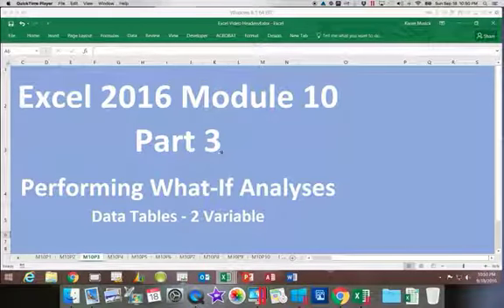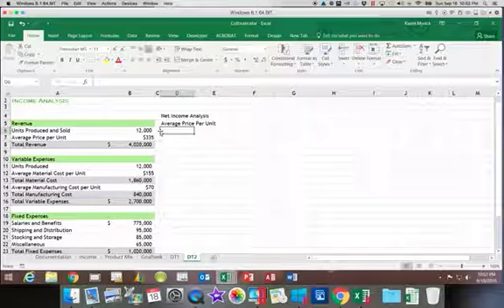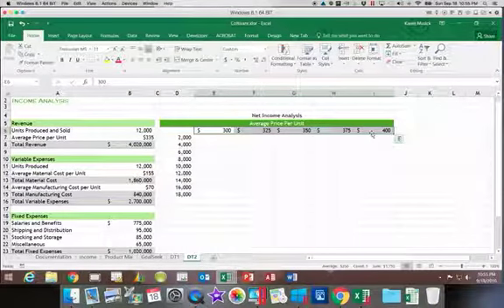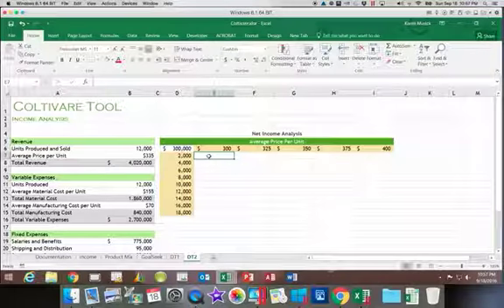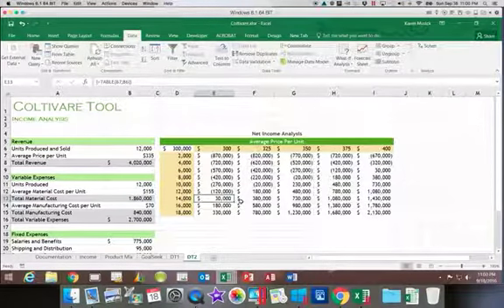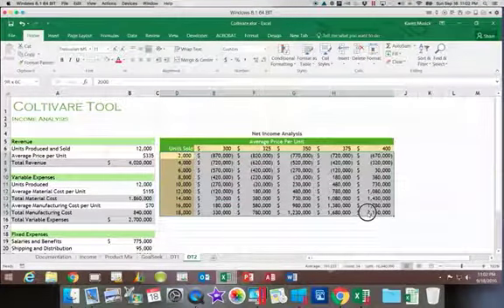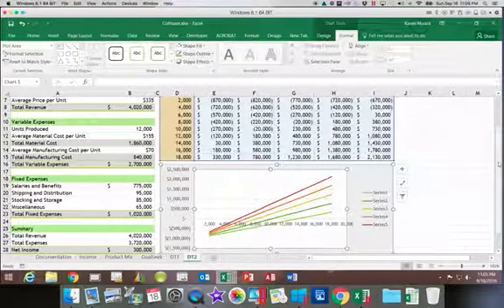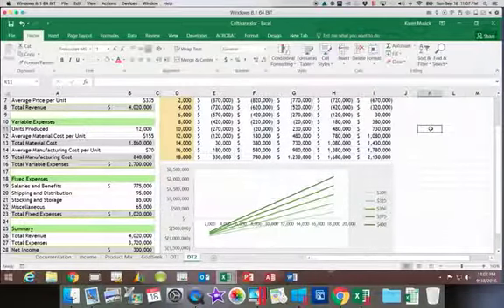Excel Module 10 Part 3 Data Table - 2 Variable - 640x480 resolution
Microsoft Excel
Module 10 Part 3
What-If Analysis - Data Table - 2 Variable
640x480 resolution